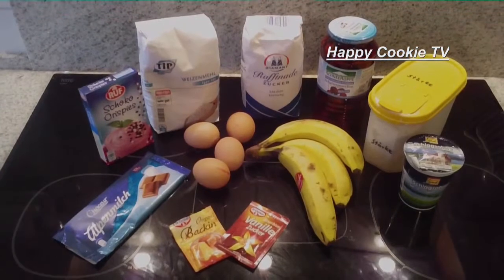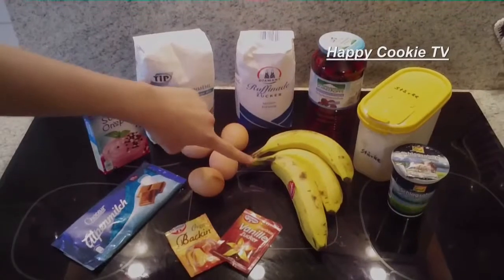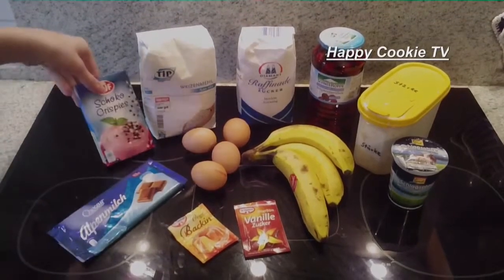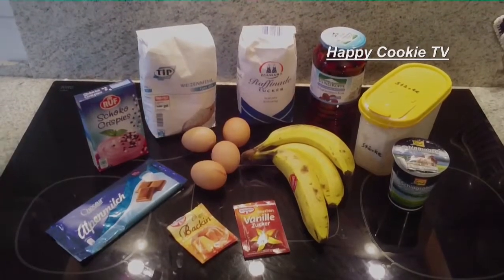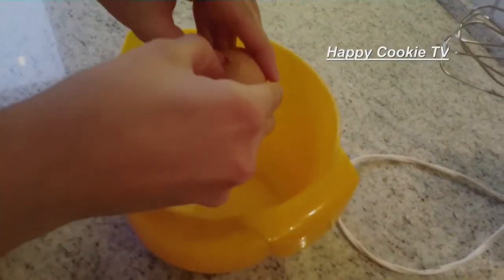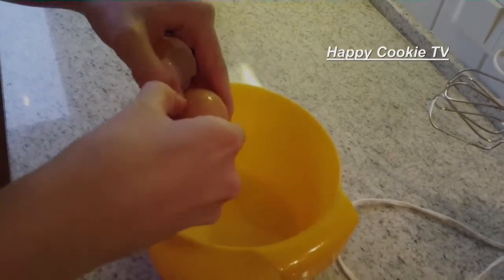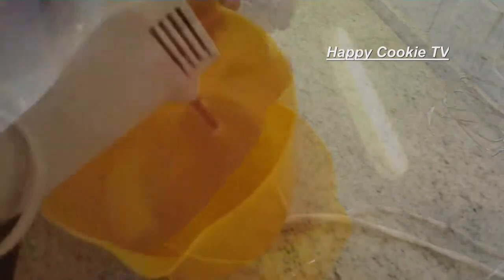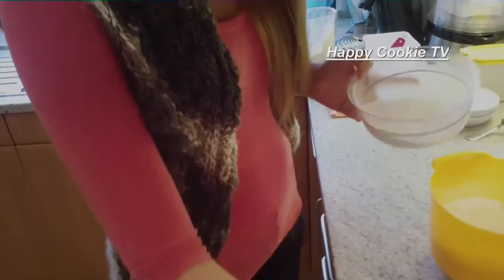Happy Cookie TV Kirsch Bananen Rolle Tutorial